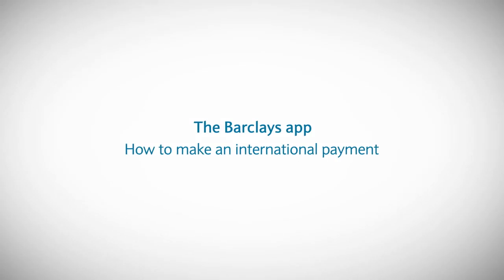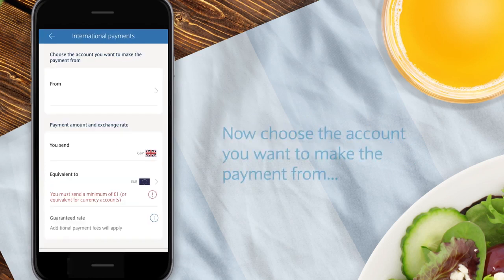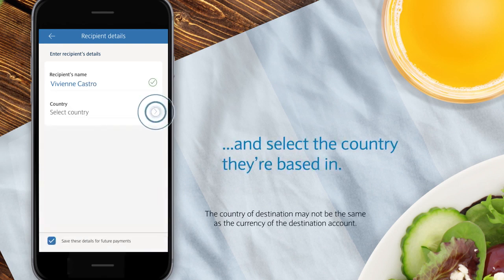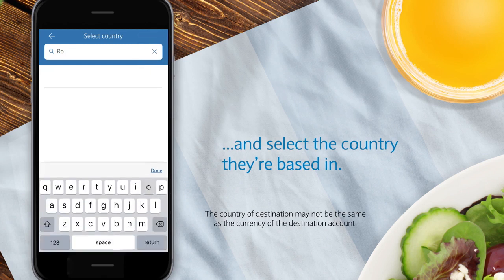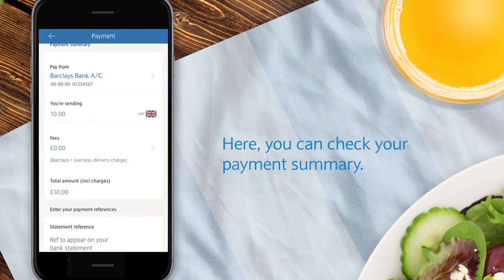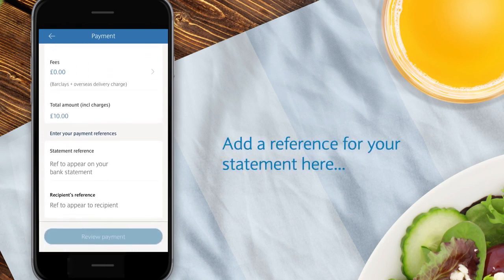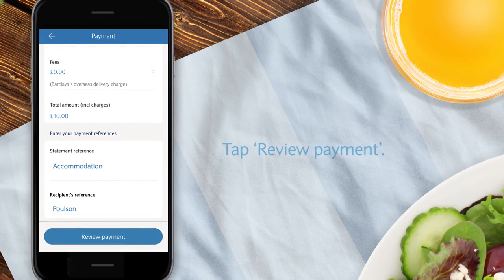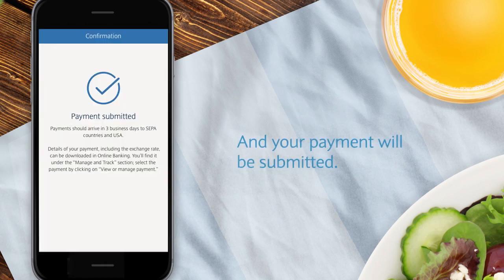The Barclays app | How to make an international payment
Follow these simple steps to make an international payment using the Barclays app, you'll just need your debit card to hand. Make money work for you.